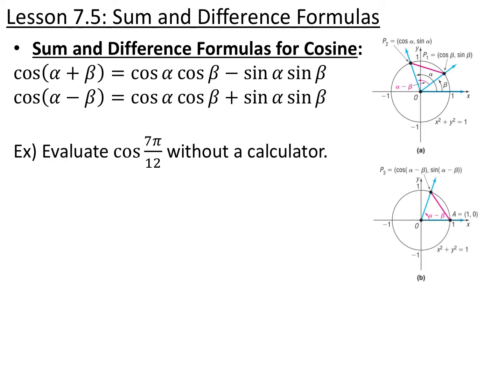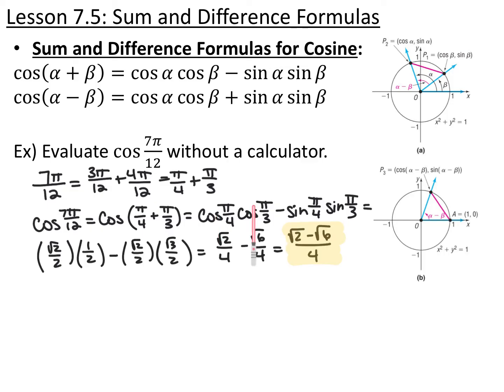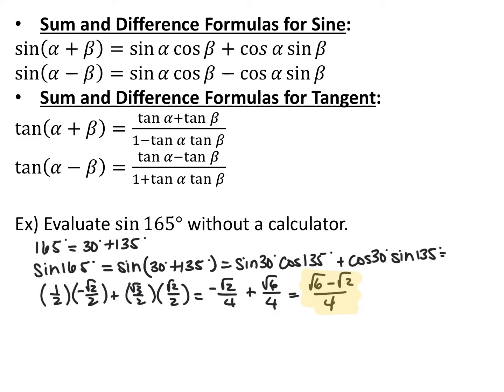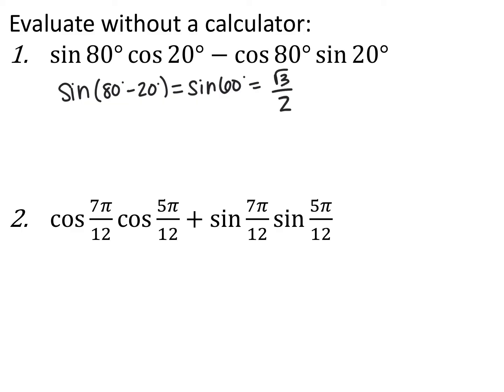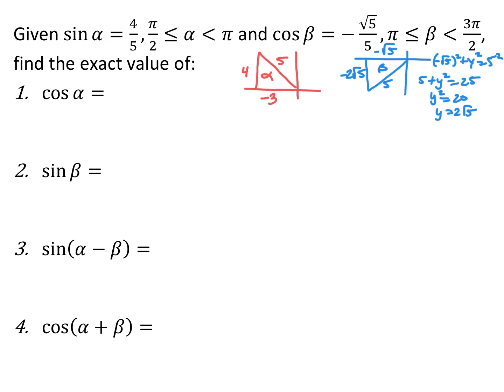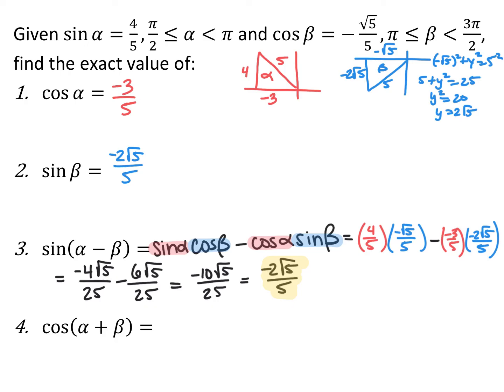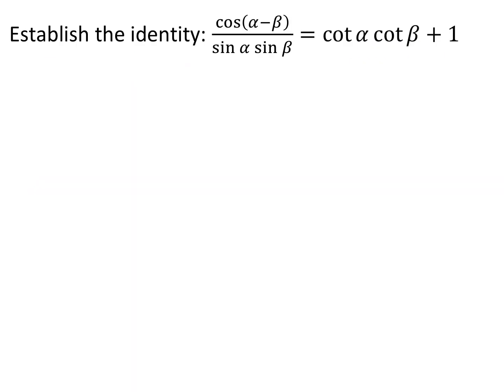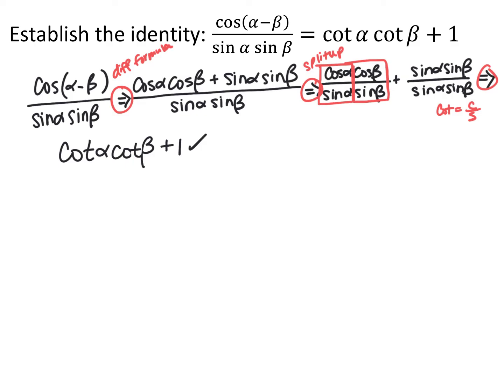Section 7.5 Video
Section 7.5: Sum and Difference Formulas